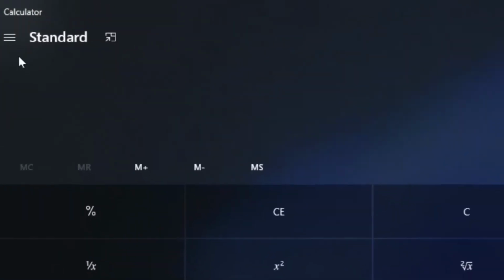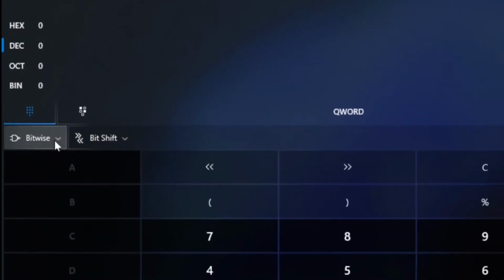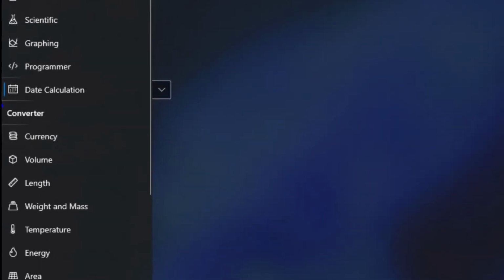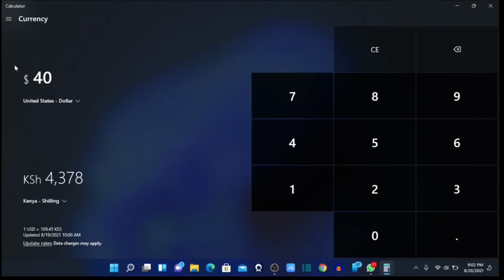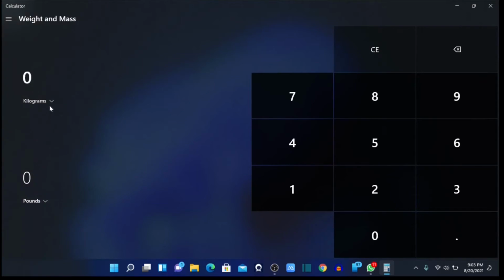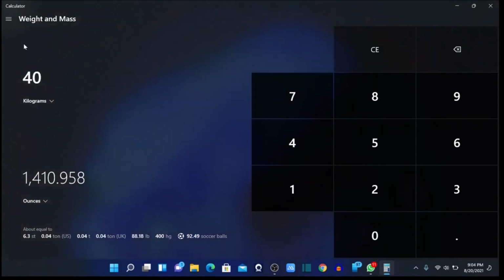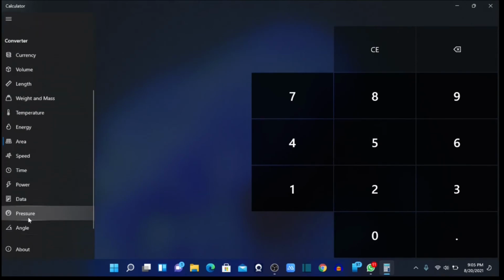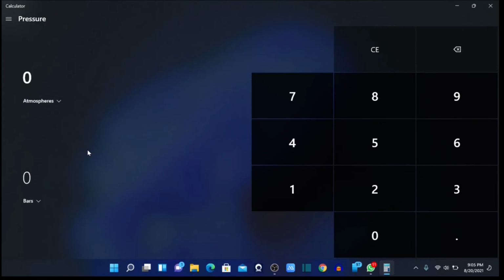How to Navigate through The AMAZING Windows 11 Calculator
Windows 11 Calculator is now very advanced, it has more functions than you can imagine. Go through this video and see how much you can use it. We have the following functions in its hamburger menu:
Standard Calculator
Scientific
Graphing
Programmer
Date calculation
Converter:
Currency
Volume
Length
Weight and Mass
Temperature
Energy
speed
Time
Power
Data
Pressure
Angle
Area
It has been advanced for all your Calculation days.

00:00 Introduction
20:60 Calculator Interface
01:60 Menu Items
06:50 Wrap up